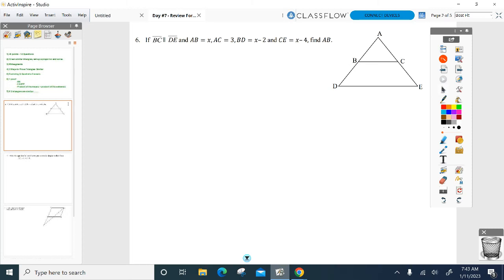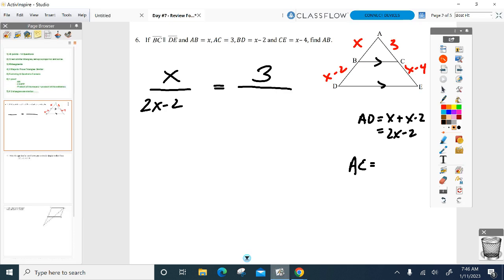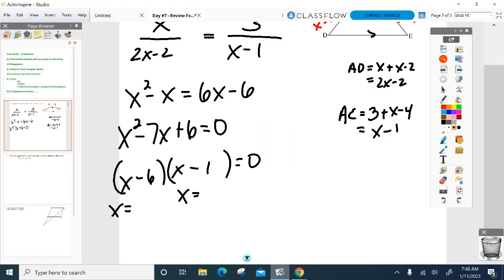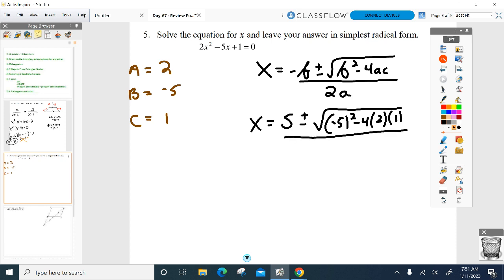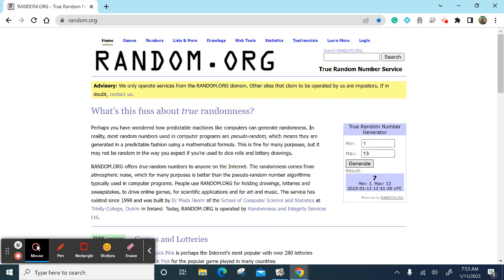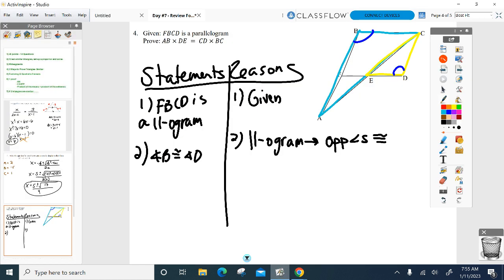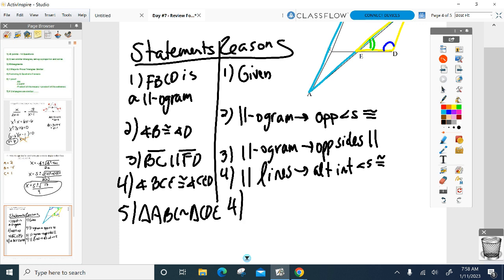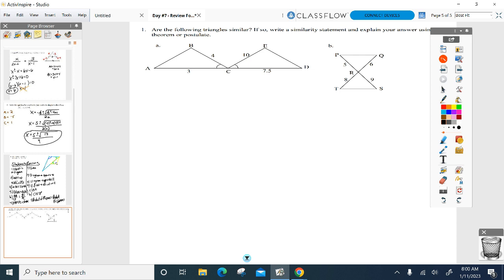Geometry AB Jan 11th - Unit 7 Day 7 - Review For Test Day #1